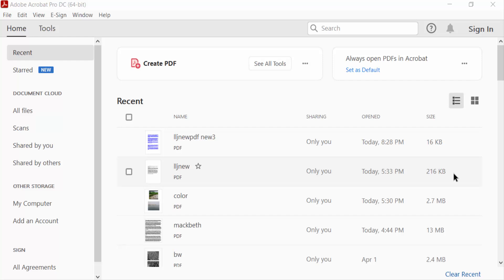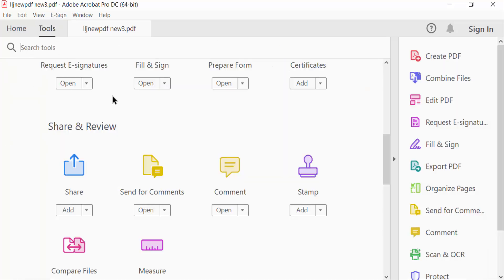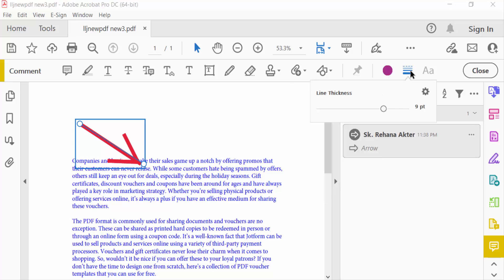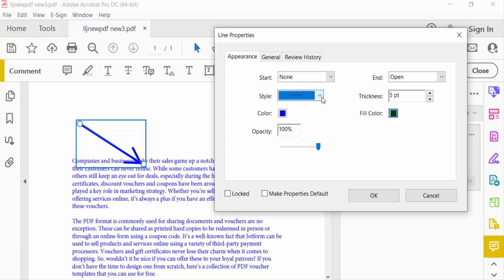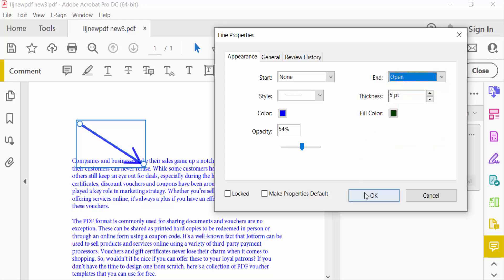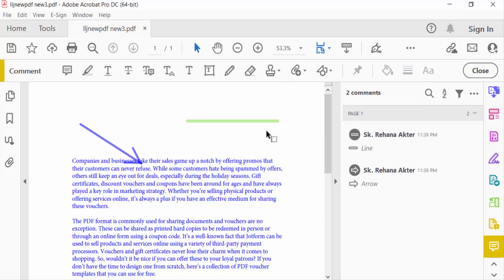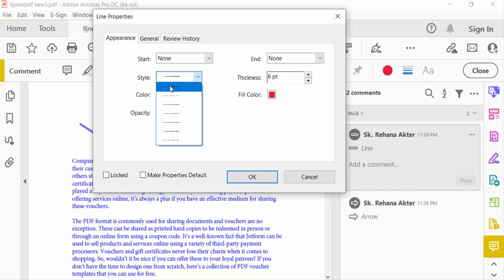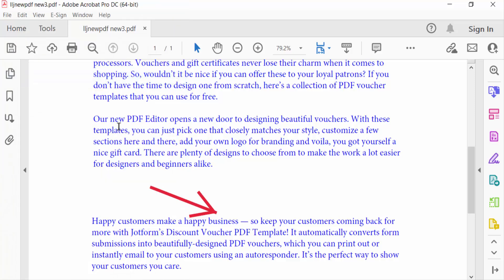How to Make an Arrow or line on pdf using Adobe Acrobat Pro DC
Hello everyone, Today I will show you, How to Make an Arrow or line on pdf using Adobe Acrobat Pro DC.